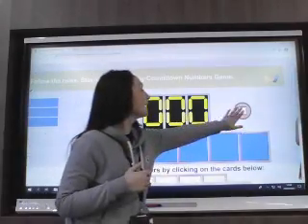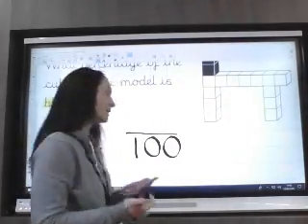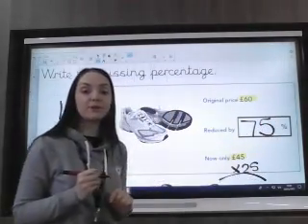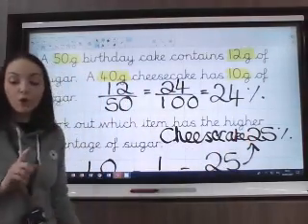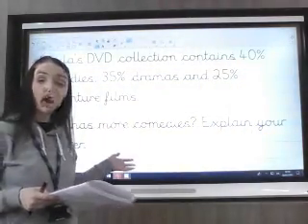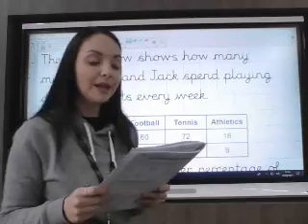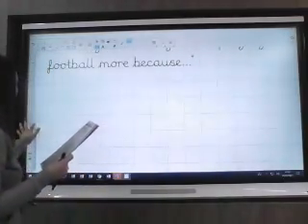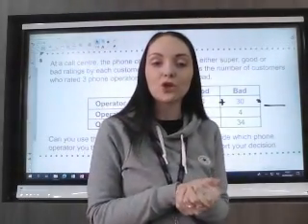Y6 25th February Miss Grindlay's Maths